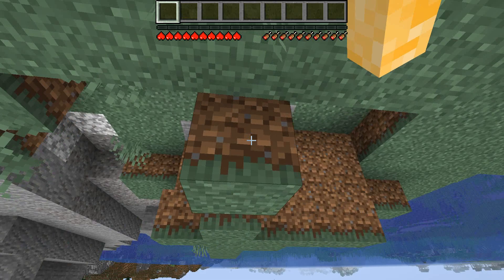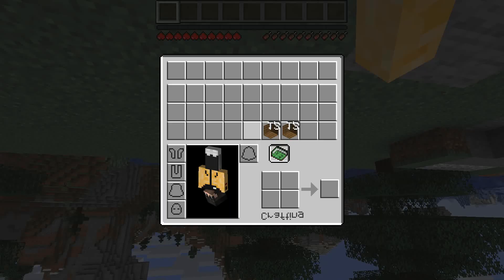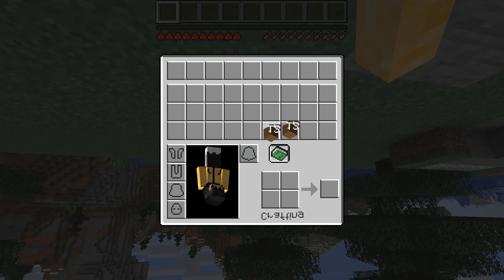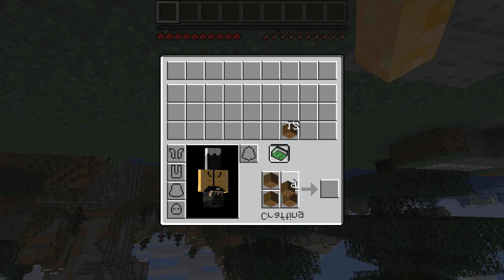Lets play on how to make a bed in minecraft episode 3 making a crafting table